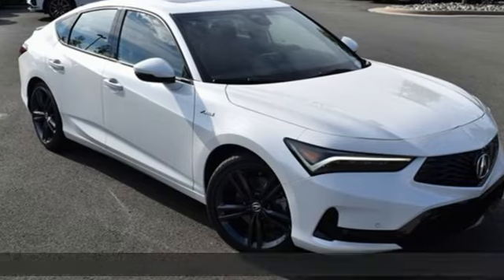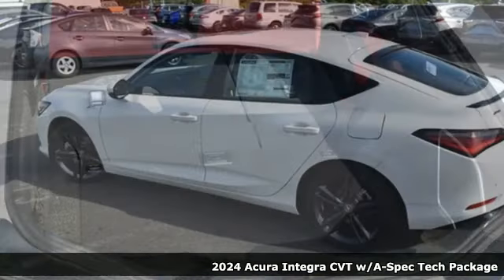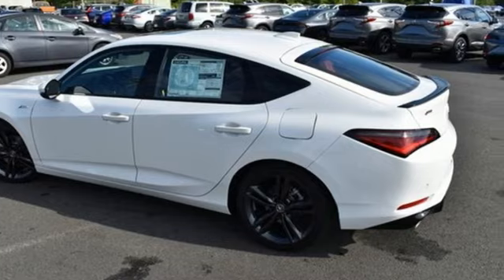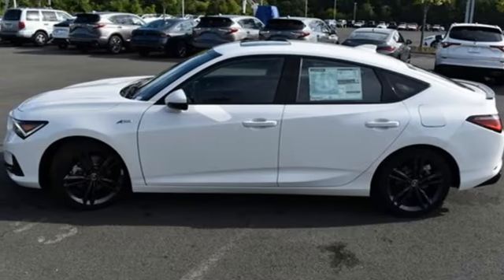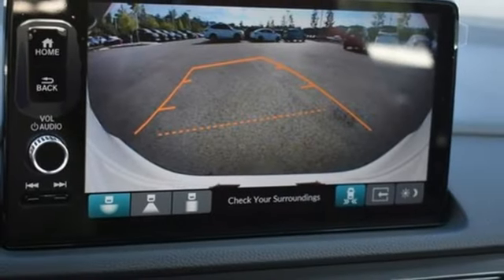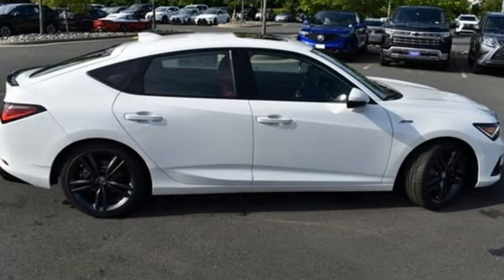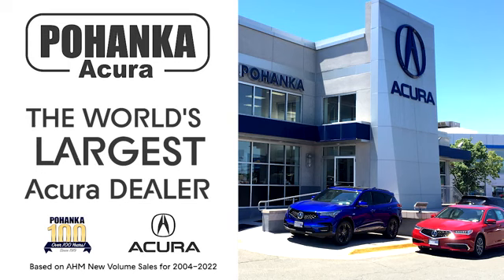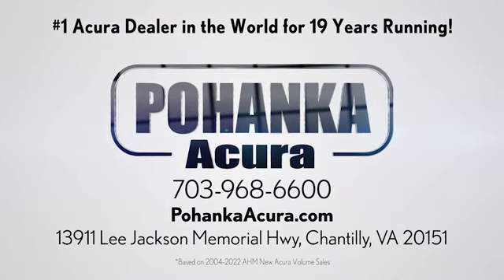New 2024 Acura Integra Falls Church VA Acura Washington-DC, DC RA008096 - SOLD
Year: 2024
Make: Acura
Model: Integra
Trim: A-Spec Tech Package
Engine: 1.5L I4 DOHC 16V
Transmission: CVT
Color: White
Interior: Red
Stock #: RA008096
VIN: 19UDE4H66RA008096
Platinum White Pearl with synthetic leather trimmed red sport seats with microsuede front seat inserts, heated front seats, 1.5T power, A-Spec and technology packages, remote start, head up display, power moon roof, satellite radio, and much more. brbrRecent Arrival! 29/36 City/Highway MPGbrbrbrWe make every effort to provide accurate information but please verify options and price with management before purchasing. All vehicles are subject to prior sale. All financing is subject to approved credit. Dealer installed options are additional. Stock photo colors, options and trim levels may vary. Not responsible for typographical errors. Published prices subject to change without notice to correct errors and omissions or in the event of inventory fluctuations. Vehicle offers/prices & internet price quotes valid for 48 hours from initial posting date, subject to change by dealer/manufacturer without notice. Vehicles may be in transit to dealer. Vehicle photos may not match exact vehicle. Please call to confirm availability status. All prices exclude taxes, title, license, and dealer processing fee of $989.00. Government 5-Star Safety Ratings are part of the National Highway Traffic Safety Administration's (NHTSA's) New Car Assessment Program. For additional information on the 5-Star Safety Ratings program, please Based on model year EPA mileage ratings. Use for comparison purposes only. Your mileage will vary depending on driving conditions, how you drive and maintain your vehicle, battery pack age/condition, and other factors. World's Largest Acura Dealer based on 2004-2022 AHM New Acura Volume Sales."

Address:
13911 Lee Jackson Highway